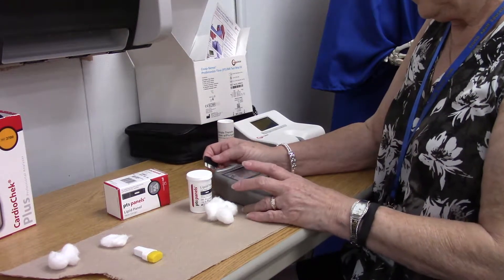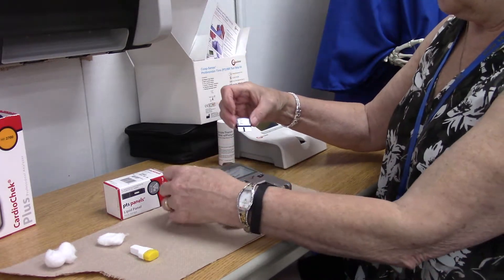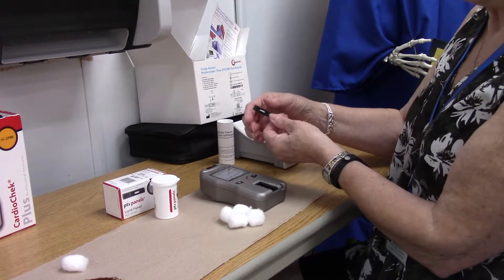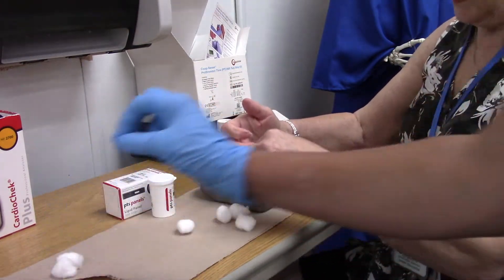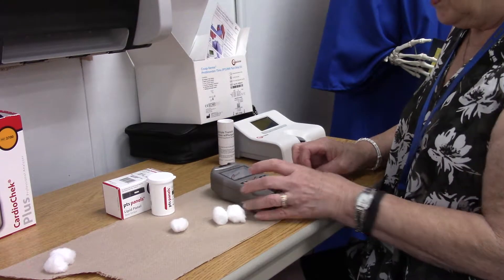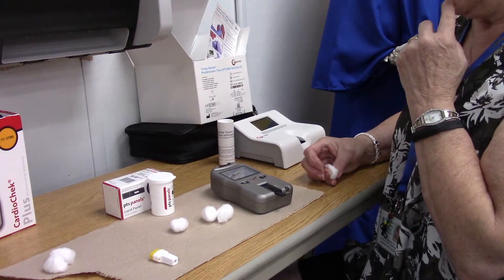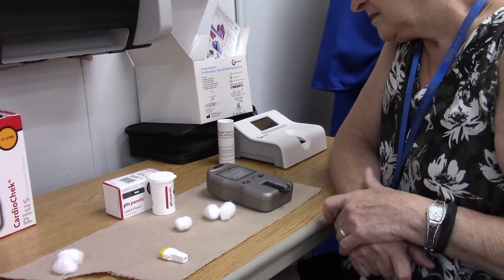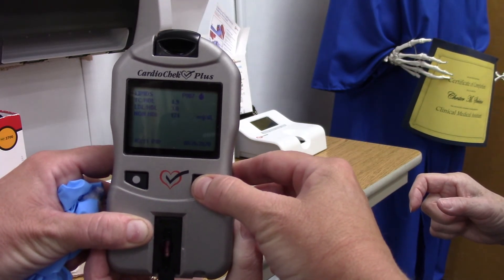Choesterol test skills training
Know the normal values, when and why the tests are performed.